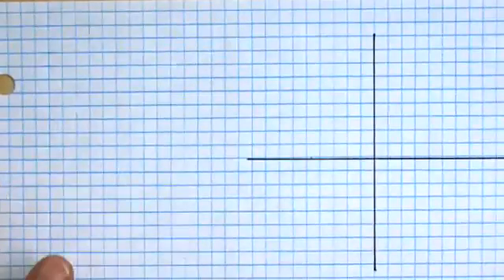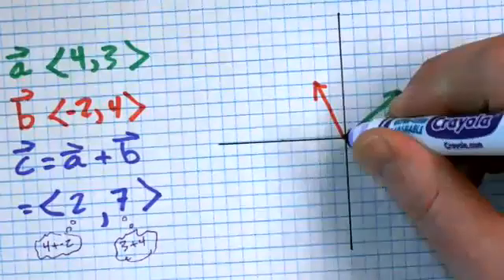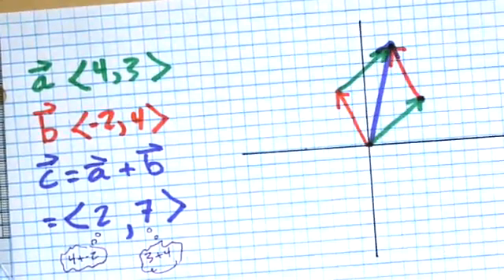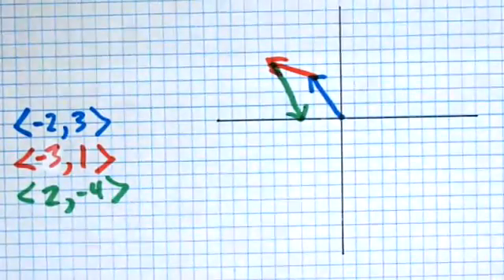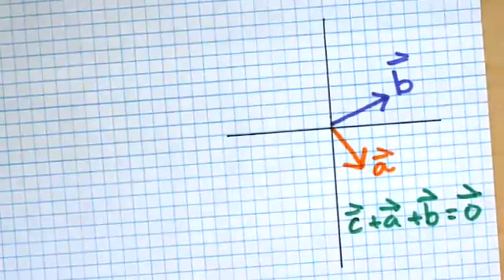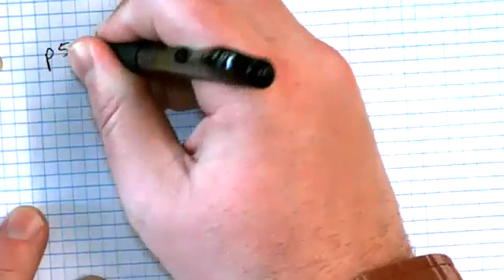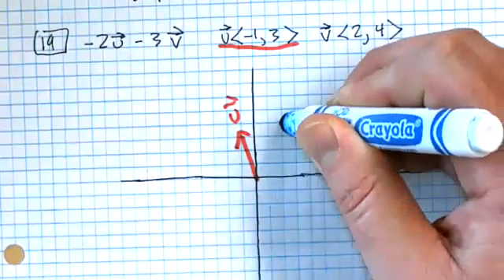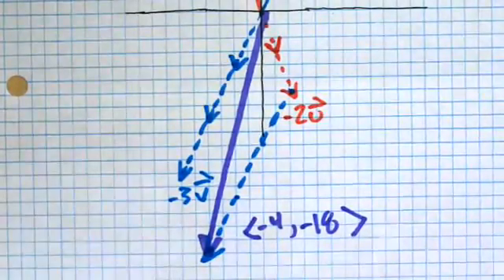Precalc 6.1b Notes - Graphical Representation of Vectors